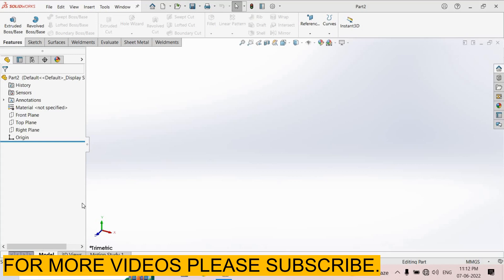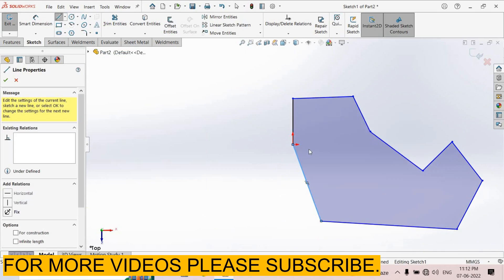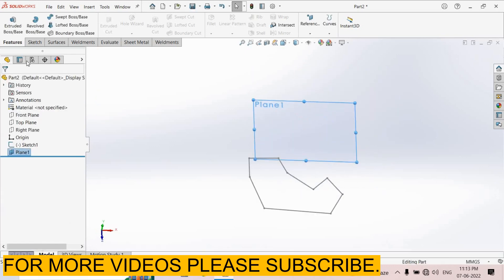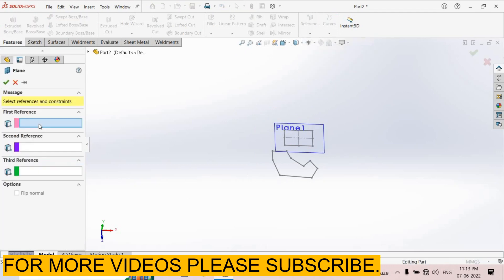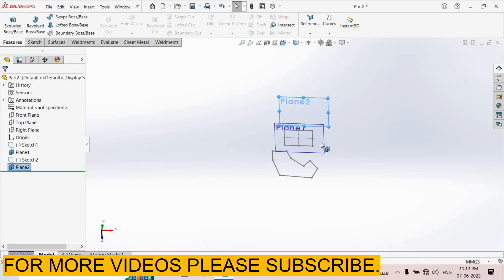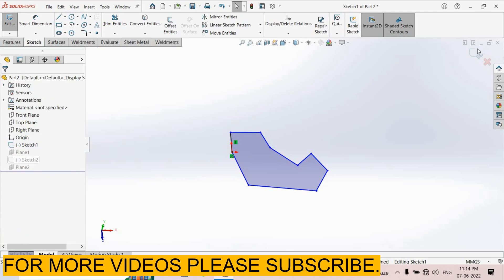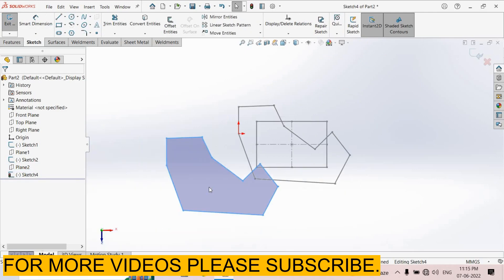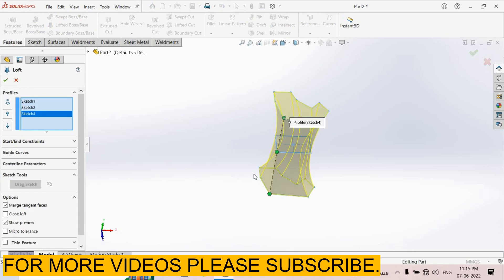SOLIDWORKS TUTORIALS 2022 | HOW TO COPY AND PASTE SKETCH | EXPLAIN CAD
HELLO EVERYONE
THIS VIDEO IS ONLY FOR EDUCATION PURPOSE
COPY AND PASTE SKETCH IN SOLIDWORK
HOW TO EDIT SOLIDPART WITHOUT CREATING SKETCH
MOVE FACE FEATURE
OFFSET FACE
EXTEND FACE
TRIM FACE
ROTATE FACE
TRANSLATE FACE
EXPLAIN CAD
SOLIDWORKS TUTORIALS 2022
HOW TO MOVE OFFSET FACE OF SOLIDS IN SOLIDWORKS
SOLIDWORKS TUTORIALS
SOLIDWORKS DESIGN
SOLIDWORKS DRAWING
SOLIDWORKS 2022
SOLIDWORKS SIMULATION
SOLIDWORKS ASSEMBLY
SOLIDWORKS INTERVIEW QUESTIONS
SOLIDWORKS BASIC